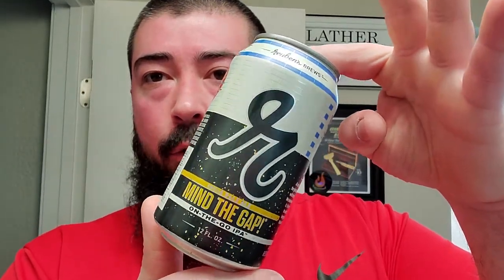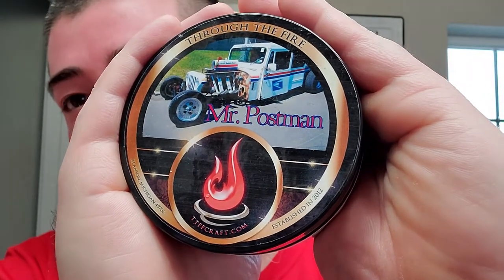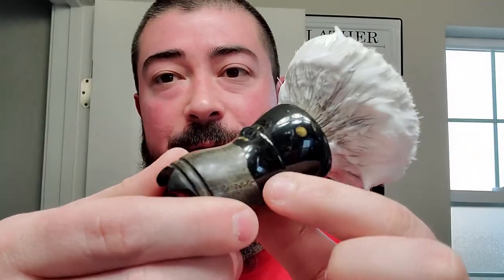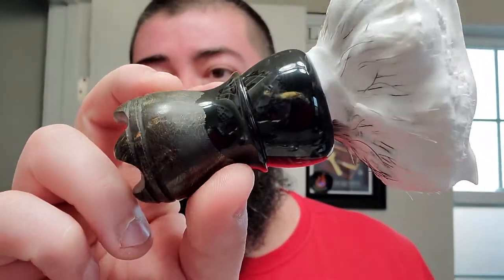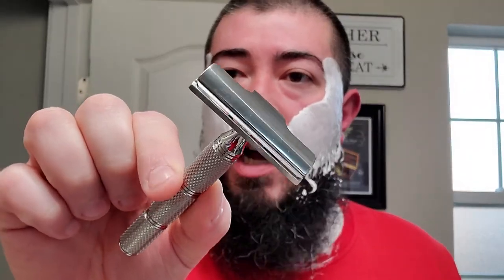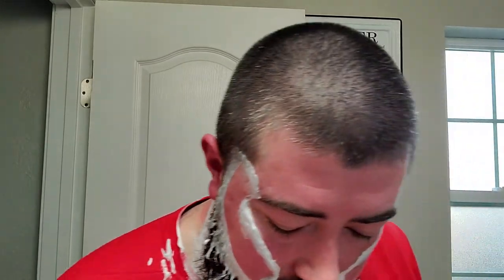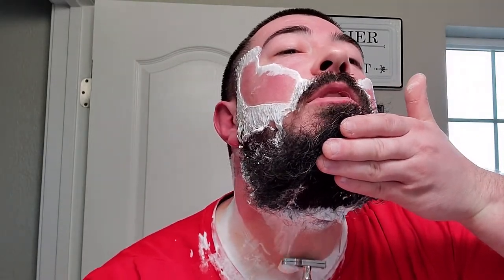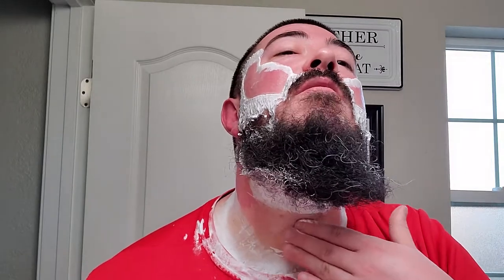Through The Fire Fine Craft Mr. Postman, Turn N Shave M2 Brush, & Razorock V3 Hawk SE Razor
In this video I use my brand new Turn N Shave brush with the hand tied M2 knot! I also use this legendary set from TTFFC that is a nod to Postal Workers!

Items Used:
•Through The Fire Fine Craft Mr. Postman Soap & Aftershave Splash
•Roger Quintero Designs / Tony Dellett 3D Printed Shaving Bowl
•Turn N Shave M2 Hand Tied Badger Brush
•Razorock V3 Hawk SE Razor
•Schick Proline P30 Blade

Channel's Mentioned:
•Mac Shaves
•LatherMeWhiskers
•Marion The Barbarian
•Carlitos Shaves
•Shave326
•The Virtual Groomroom